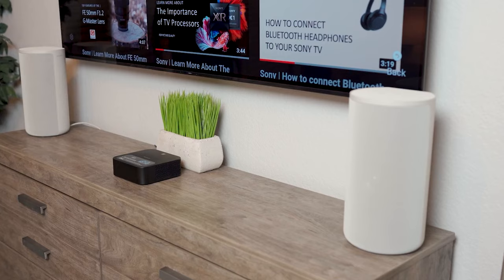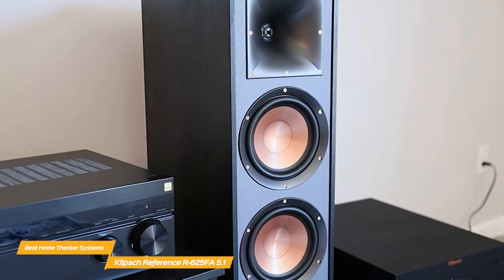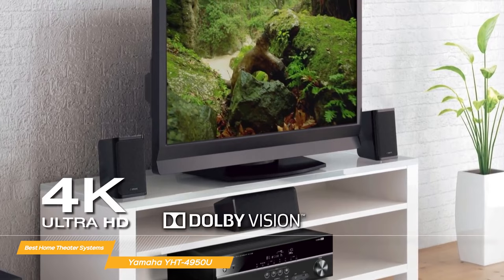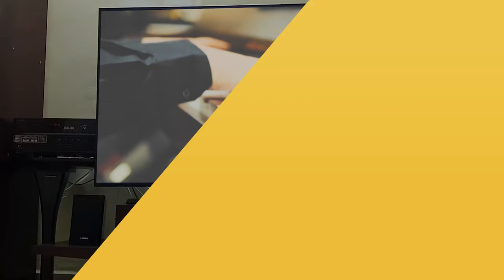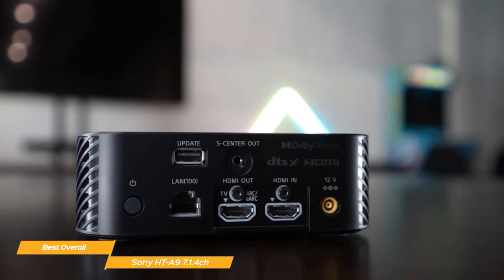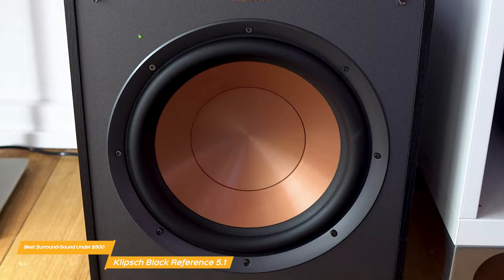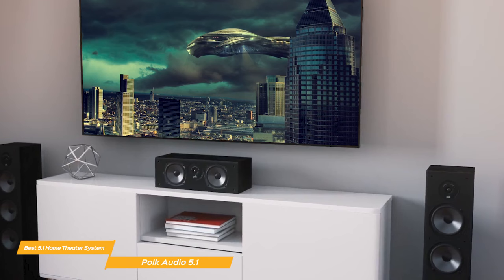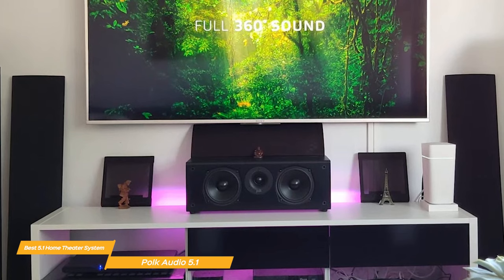TOP 5: Best Home Theater System 2024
►Klipsch Reference R-625FA 5.1 Home Theater Pack
★US Prices
★UK Prices - N/A
★CA Prices

►Yamaha YHT-4950U Home Theater System
★US Prices
★UK Prices - N/A
★CA Prices

►Sony HT-A9 7.1.4ch High Performance Home Theater Speaker System - Best Overall Home Theater System
★US Prices
★UK Prices - N/A
★CA Prices

►Klipsch Black Reference Theater Pack 5.1 Surround Sound System – Best Surround-Sound Speaker Package Under $500
★US Prices
★UK Prices
★CA Prices

►Polk Audio 5.1 Channel Home Theater System – Best 5.1 Home Theater System
★US Prices
★UK Prices - N/A
★CA Prices